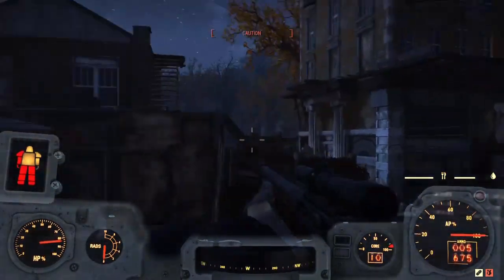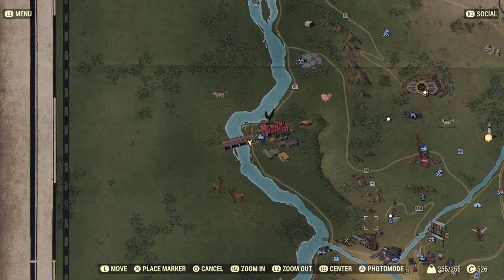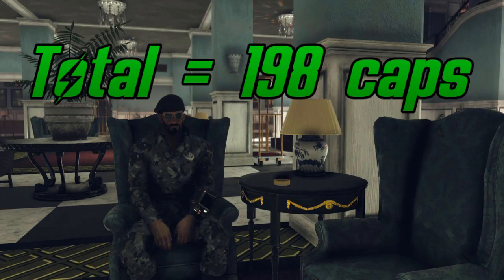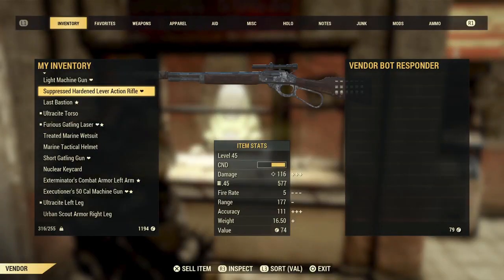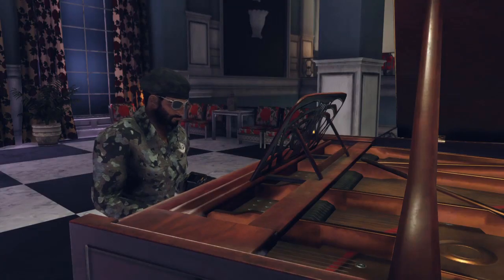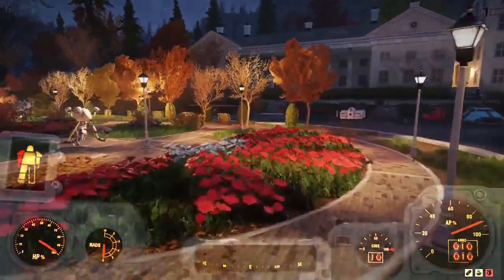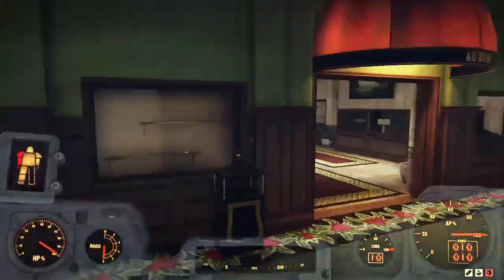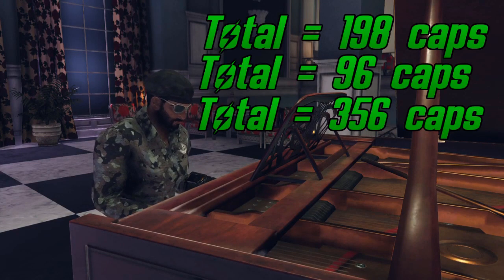Fallout 76 - Best Method For Making Caps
Today im going to show you three easy ways to make caps in Fallout 76 and which is the best method overall.